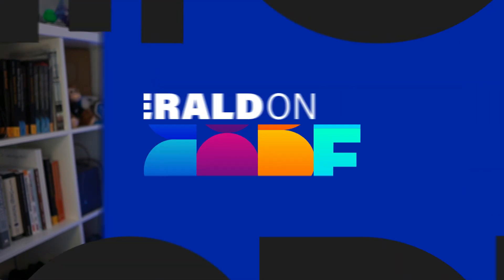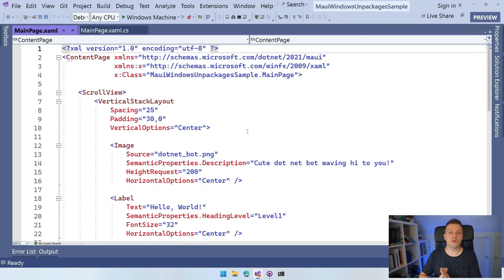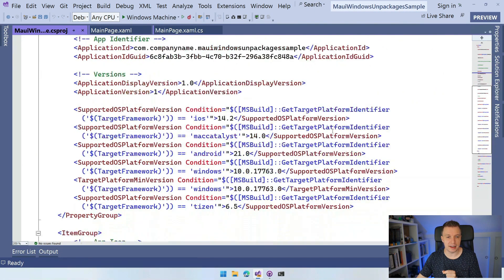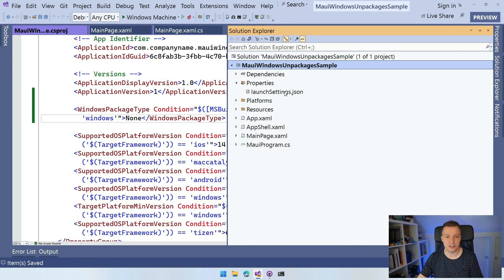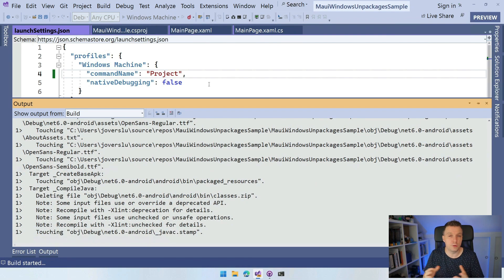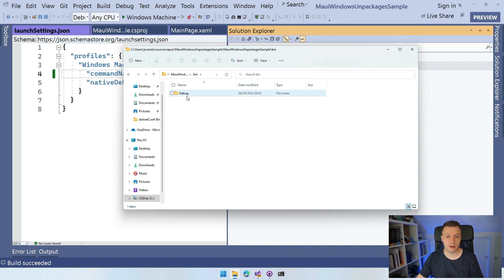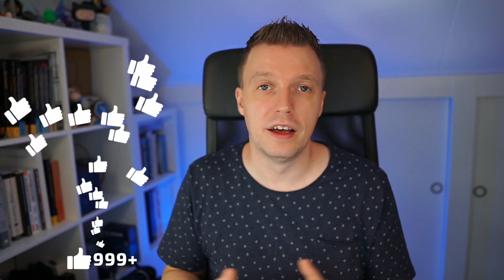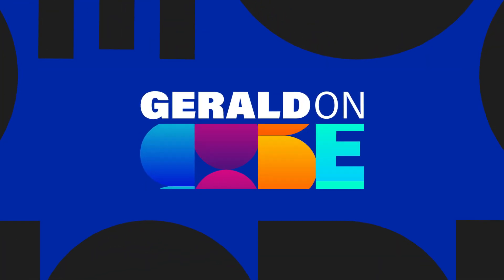No MSIX 🚫 Distribute Your .NET MAUI Windows App Unpackaged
Sometimes you just want to grab the exe and DLLs and send that over as a way of distributing your .NET MAUI Windows app. Until now, you had to use an MSIX installer to do that, but not anymore! In this video I'll show you how to distribute Your .NET MAUI Windows App Unpackaged.

⏱ Timestamps
00:00 - .NET MAUI Windows Apps Without MSIX
00:13 - What Is MSIX? Unpackaged?
01:10 - Enable Unpackaged Distribution
04:28 - Warning!